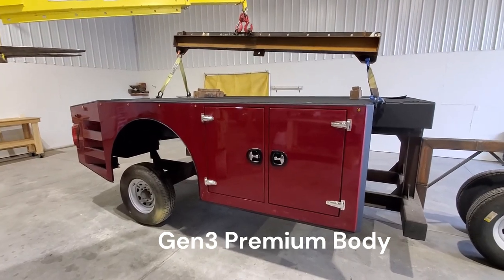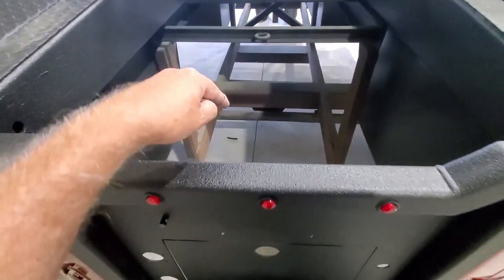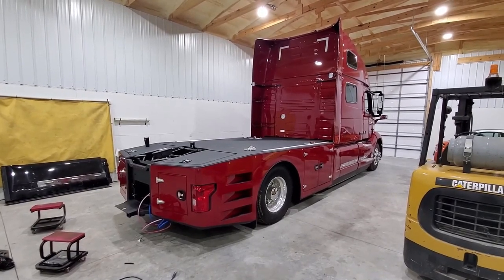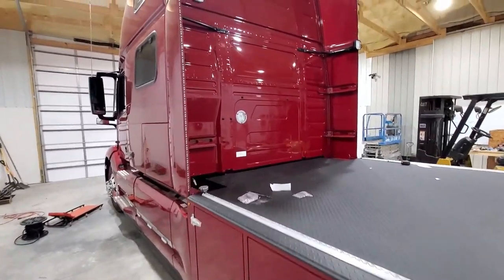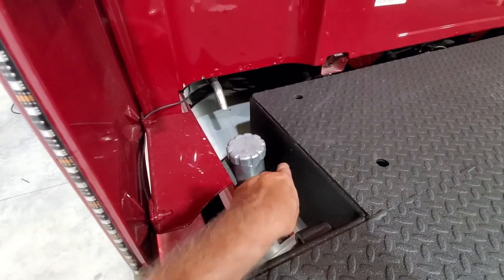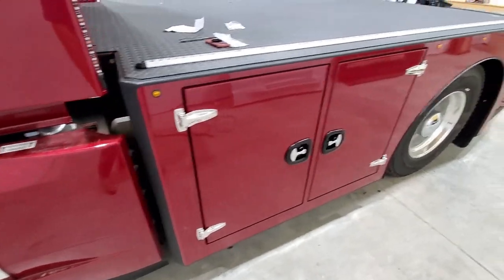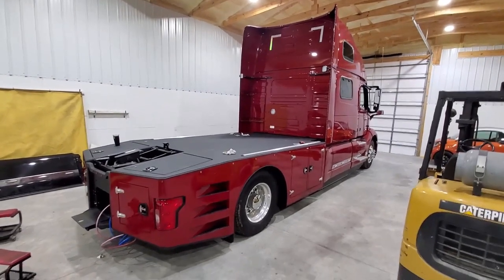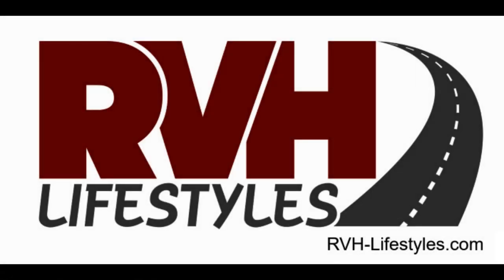Semi Truck RV Hauler - Red 2023 860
This brand new 2023 Volvo 860 has one of our premium gen3 bodies going on it.  This body has an integrated winch system and ramp storage. It can side load anything that fits into the 72" of cargo space. We can also put motorcycle and trike loaders on the deck. RVH Lifestyles is a new and used truck dealer building custom semi-trucks for the recreational market. We specialize in all aspects of customization of these trucks - from beds,  to accessorization of your interior and exterior. In addition we provide full mechanical services. We offer two production body styles, plus custom bodies.